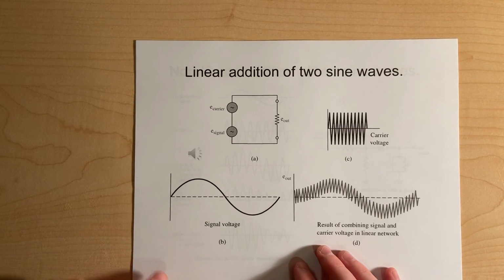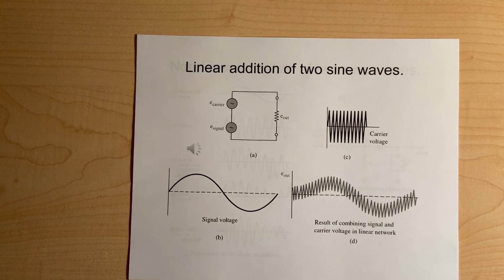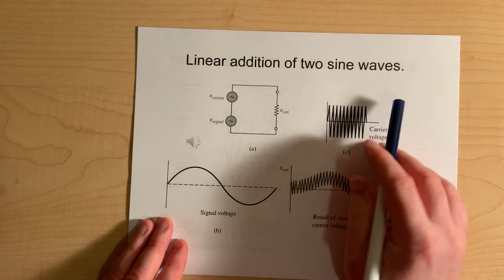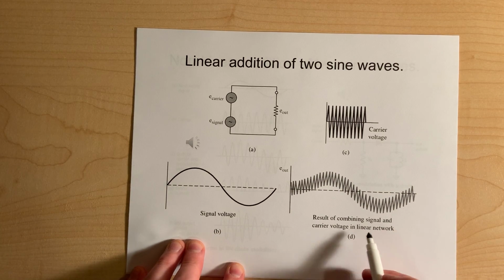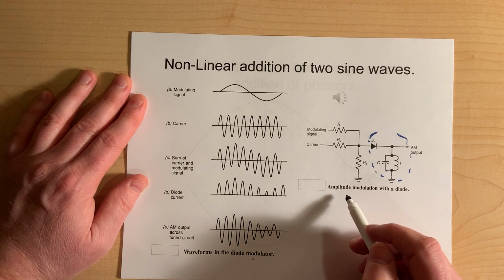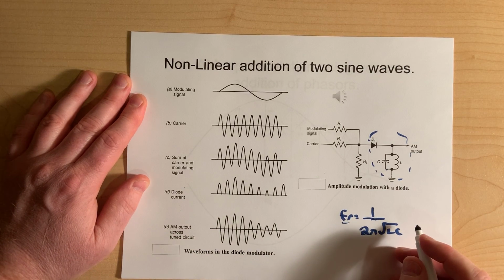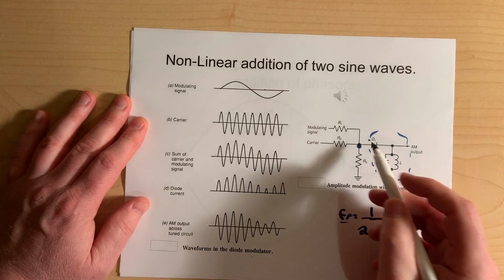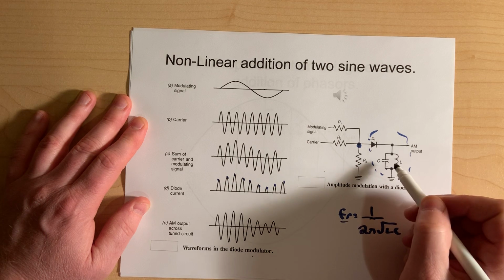AM part 1